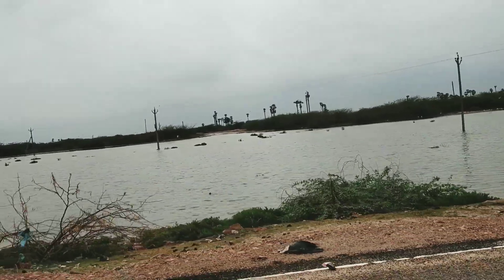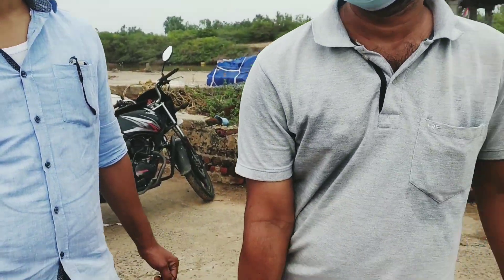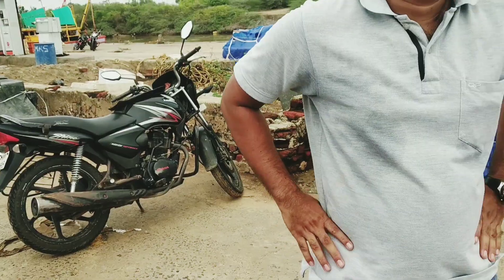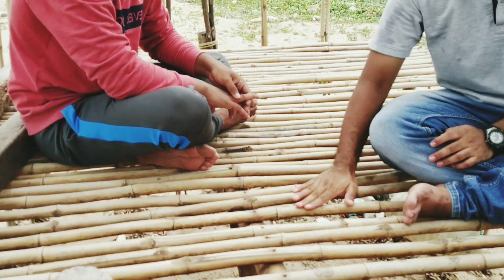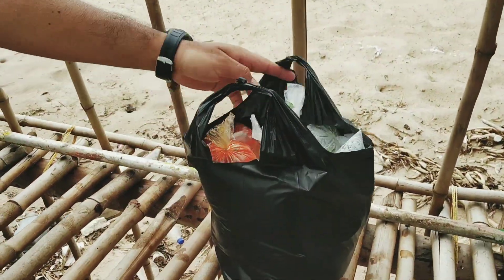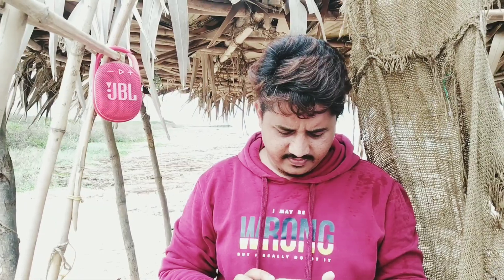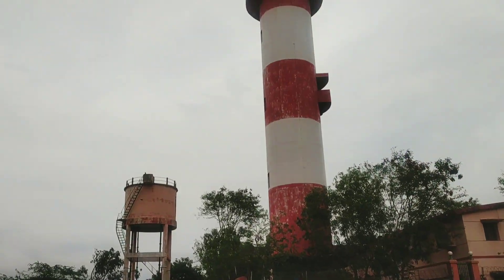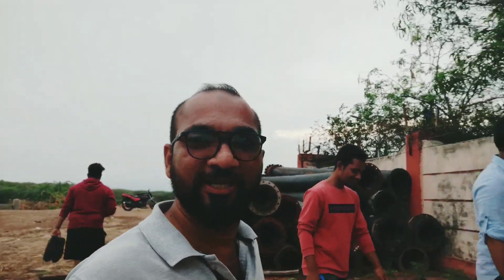How to reach Nizampatnam Port and the Beach | River and Ocean Meeting Point | Biryani | Friends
The three Musketeers of us planned for a visit to Nizampatnam port, RG / Rasool Gori is a veteran among us travelling to port number of times, so me, Azhar and Shahid have been going for the first time, it was quite exciting for us.

It was a pleasant day with clouds all around, seemed to rain a bit but didn't, so we had a wonderful time eating, playing and joking around on our weekend.